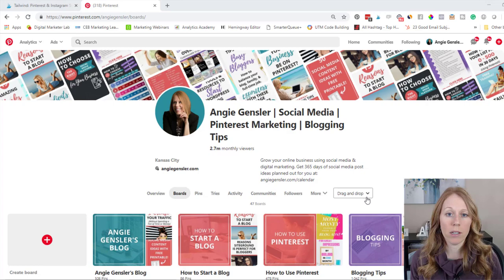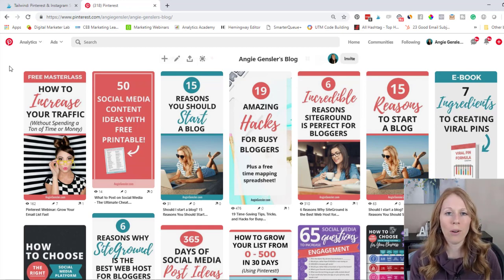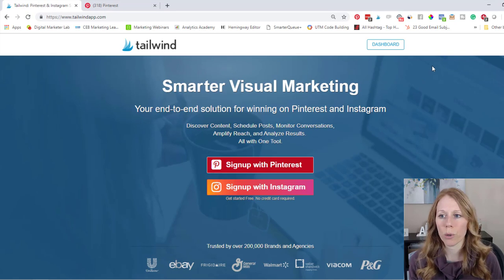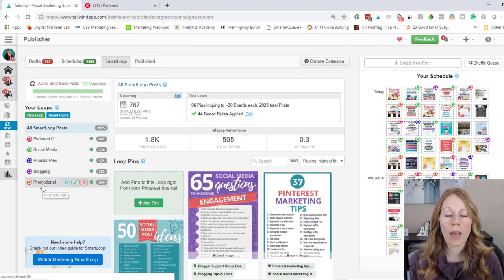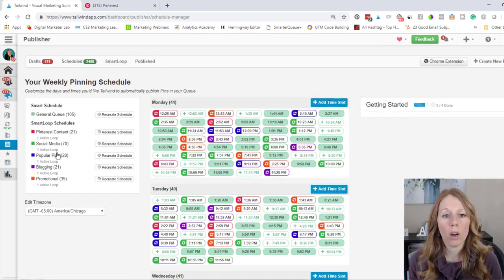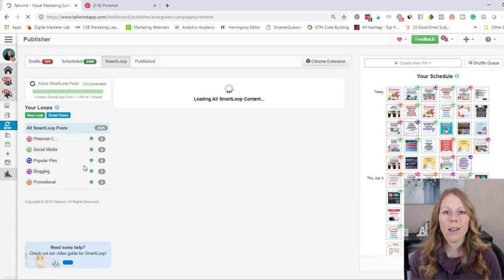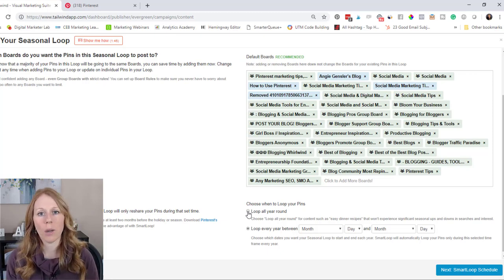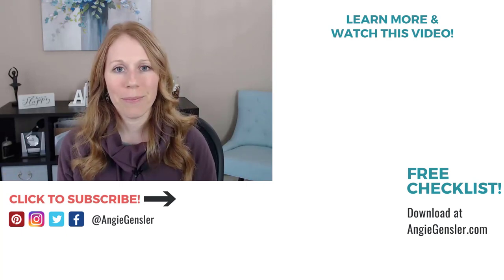How to Use Tailwind SmartLoop to Loop Your Pins on Pinterest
Want more traffic from Pinterest without spending hours on the platform manually Pinning? Pin looping is a great way to get more traffic to your website on autopilot from Pinterest. Looping your Pins allows you to get more traction out of every Pin you create. Luckily, there is a great tool called Tailwind that allows you to loop Pins with their SmartLoop feature. Watch this video to learn what SmartLoop is and how it works.